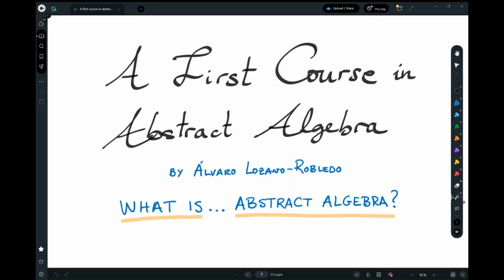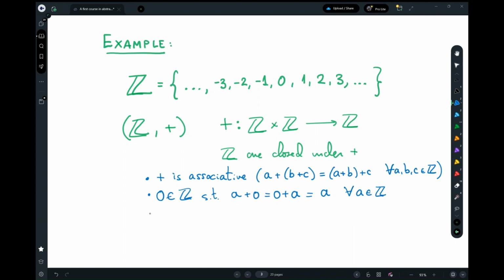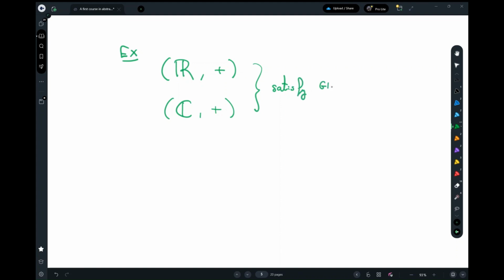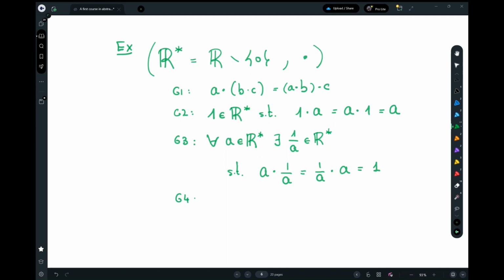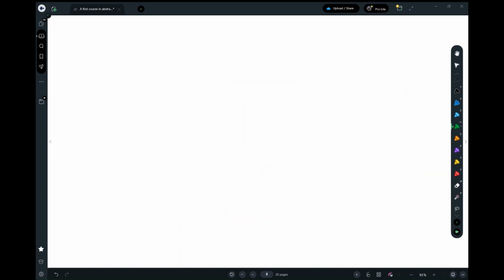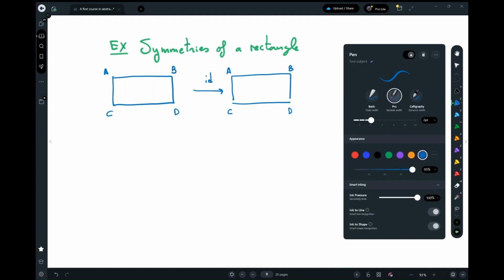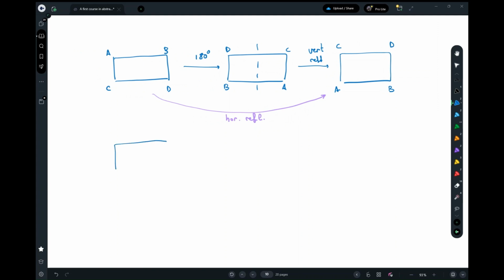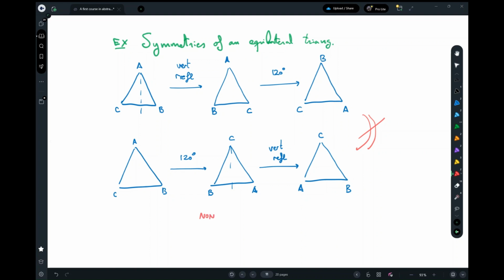What is... Abstract Algebra? - 1 - A First Course in Abstract Algebra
This video is part of a playlist for a (first) course on abstract algebra. In this video we answer the question "What is Abstract Algebra" and we show how to 'abstract' algebraic properties from an object and define a class of objects with such properties. In particular, we show the first examples of groups that we will study in the rest of the course.